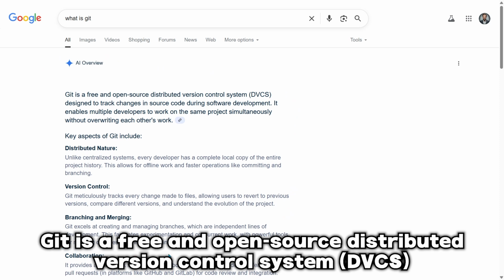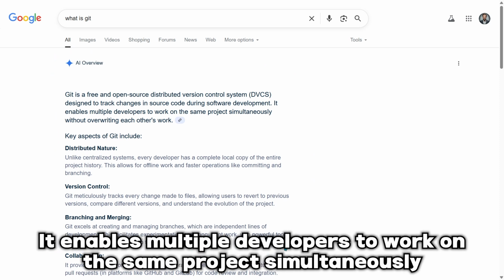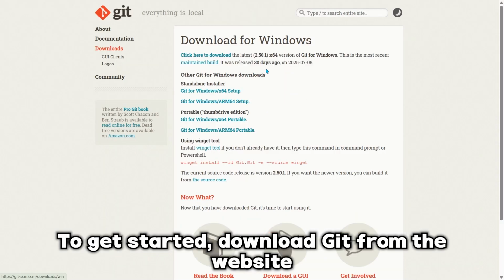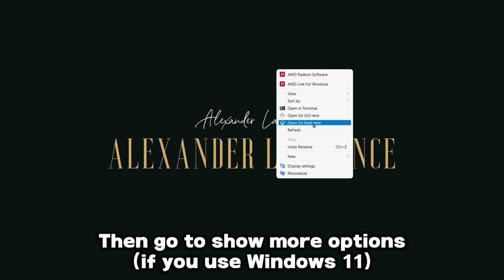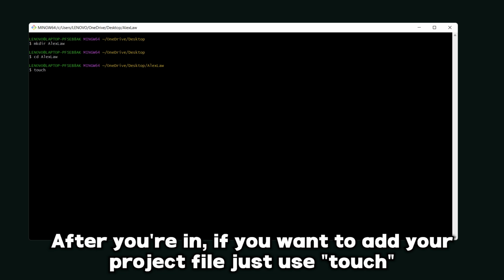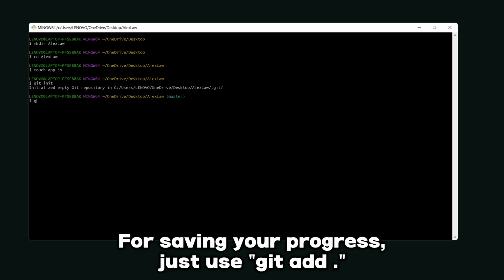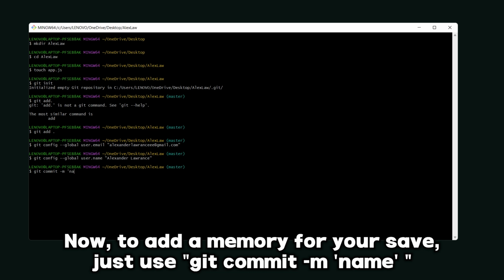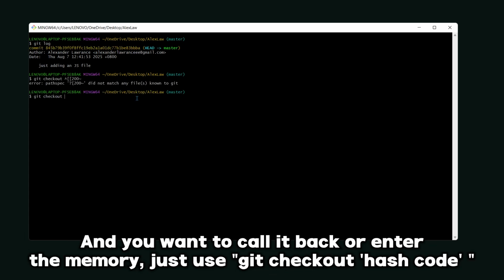Git Crash Course (𝟮𝟬𝟮𝟲) | BEST FULL GUIDE | NO Yapping, To The Point | FAST & EASY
No Copyright Vlog Music for Videos